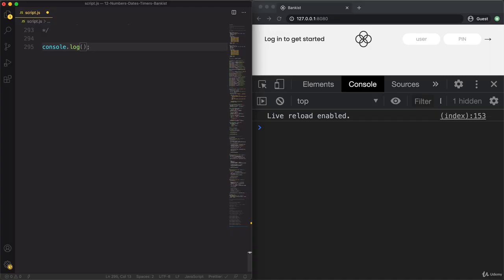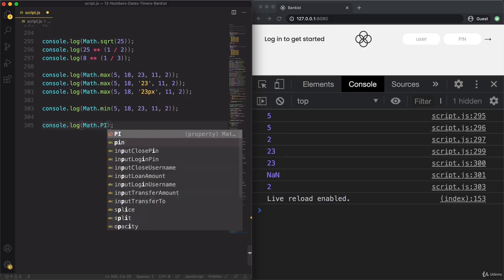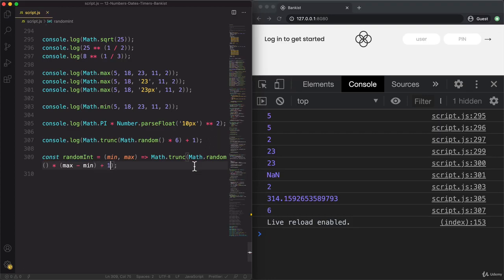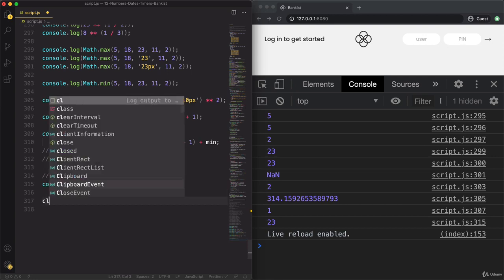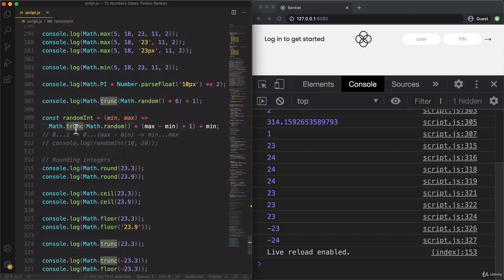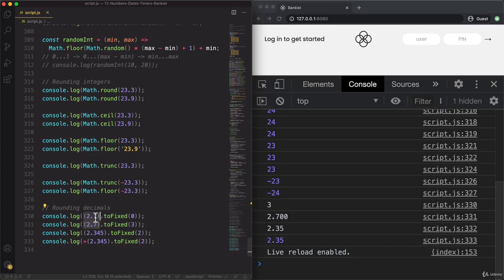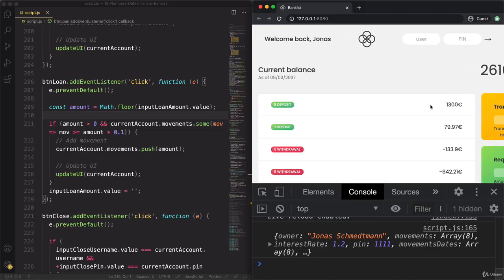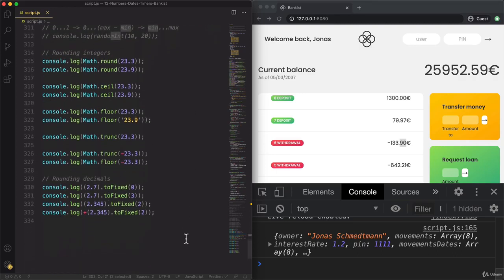167 Math and Rounding720p